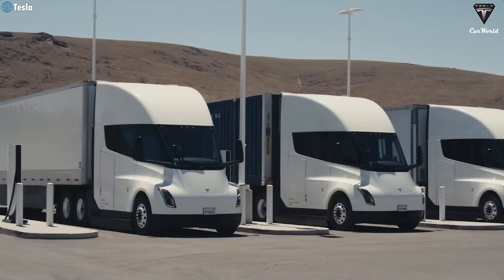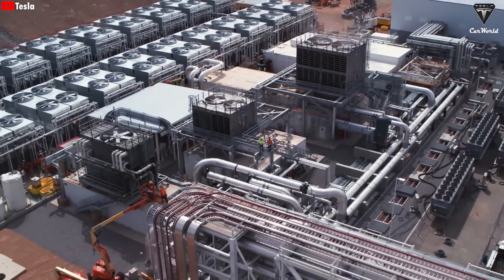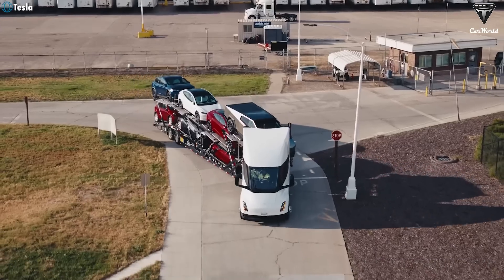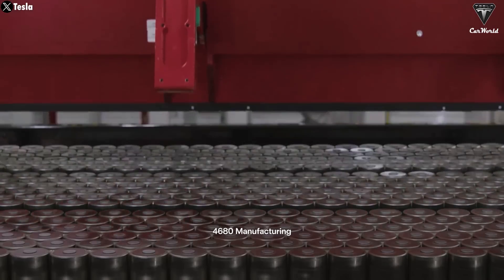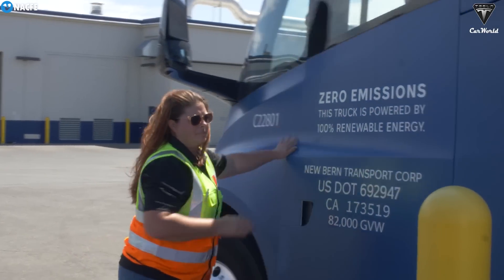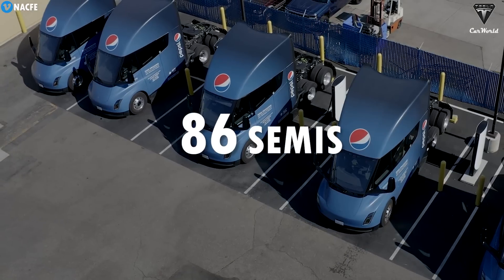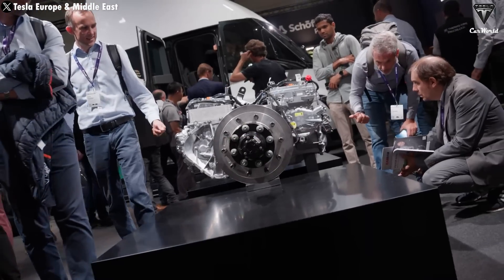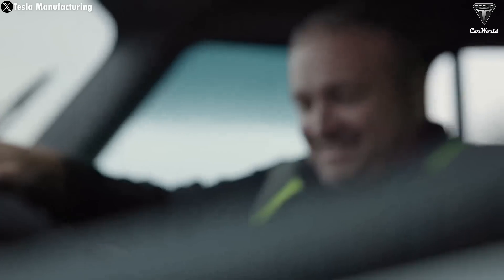Elon Musk Says Tesla Semi is The Best Money Machine! High Volume, Insane Feature Ready On Dec!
00:32 Impressive Specs of Tesla Semi
02:26 Tesla Semi Truck’s New Feature
04:25 Tesla Semi is the most efficient money-saver for fleets
Elon Musk Says Tesla Semi is The Best Money Machine! High Volume, Insane Feature Ready On Dec! In the recent Q3 earnings call, when discussing the Tesla Semi Truck, Elon Musk described the demand for the Semi as “ridiculous.” It’s ridiculous because the operating costs of this big rig are so low that it would practically be foolish for companies not to use it. In addition, there's an insane feature in development that will get Semi customers very excited. Tesla also announced plans to sell the Semi to external customers soon, and more and more of these big rigs are being spotted. Here’s what you need to know about the Semi—welcome to Tesla Car World!

Elon Musk Says Tesla Semi is The Best Money Machine! High Volume, Insane Feature Ready On Dec! So far we know that Tesla Semi Trucks are primarily used internally by Tesla to ship around 20,000 battery packs a day out of the Nevada Gigafactory to support vehicle production at the Fremont plant. Some are being delivered to PepsiCo as part of an order of around 100, which Tesla may have already delivered to the company. You may not know this, but a 500 mile Semi is confirmed to weigh 23,000, while the 300 mile Semi weighs just 20,000 lbs. Real-world range has been demonstrated at 400-500 miles with a full North American payload of 82,000 lbs, with a 23,000 lbs tractor and 12,000 lbs trailer and 47,000 lbs payload. Of course this is just testing to gauge the best performance. On delivery trips, the Semi's total payload will rarely reach its maximum to protect the vehicle and make it easier for drivers to operate.

Elon Musk Says Tesla Semi is The Best Money Machine! High Volume, Insane Feature Ready On Dec! You might think that the Tesla Semi is only targeting heavy freight transportation companies because they would order large quantities of trucks, thus providing more profit for Tesla. While this is true, you may not know that the Semi will also soon be available for external customers, as confirmed earlier.